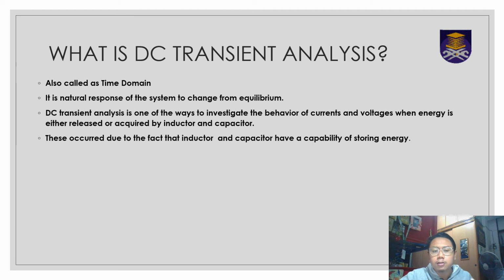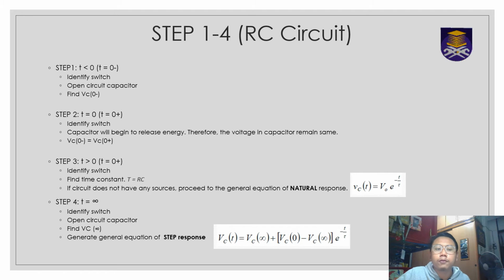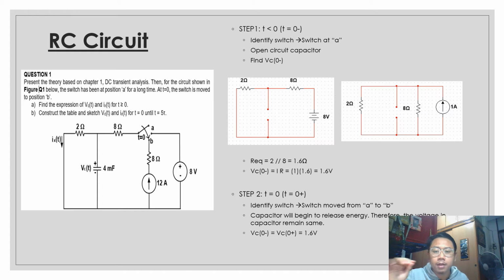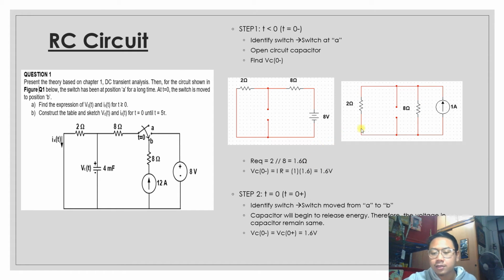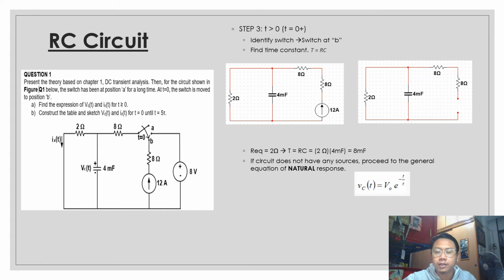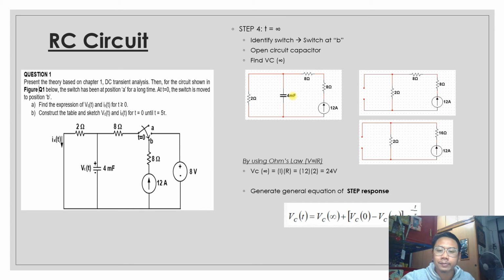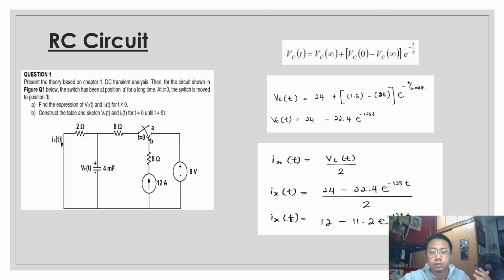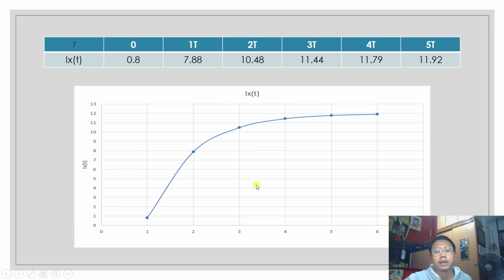DC Transient Analysis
DC Transient Analysis | Affective Assignment
Sem 3 (Oct2020-Feb2021)